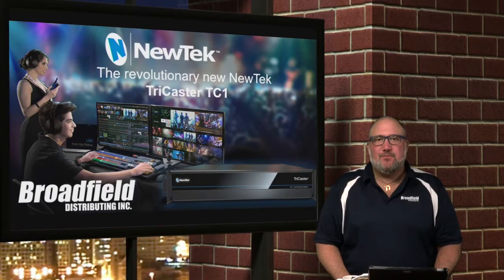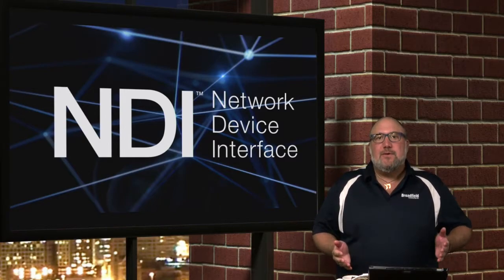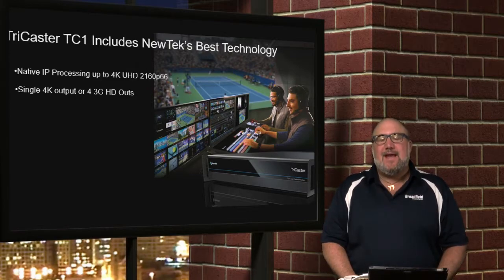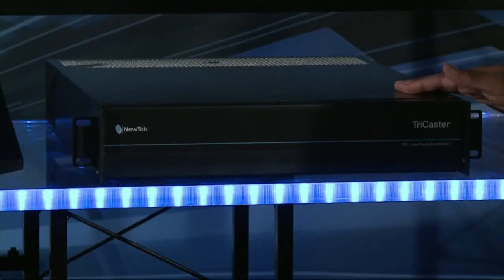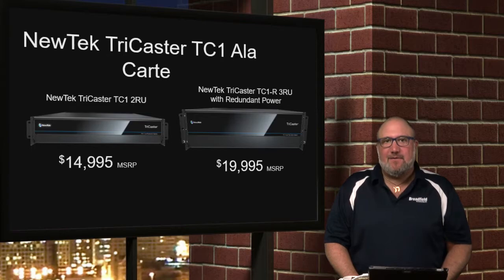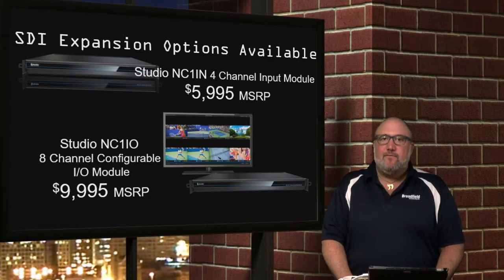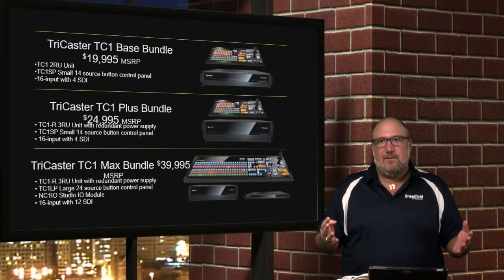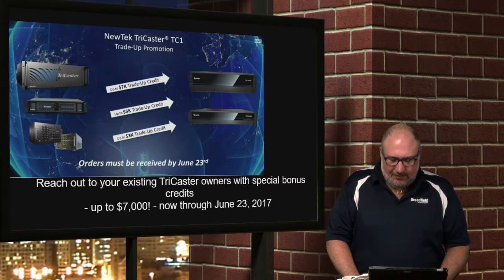NewTek TriCaster TC1 IP Connected Production System & Promos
Introducing NewTek TriCaster TC1 IP Connected 4K Production System

A complete production system with 16 inputs, integrated multi-channel Skype calling, that will stream and publish anywhere, all in 4K UHD, 60p, with IP interconnectivity.

Introducing TriCaster® TC1 – The First Affordable End-to-End 4K IP Video Production System-